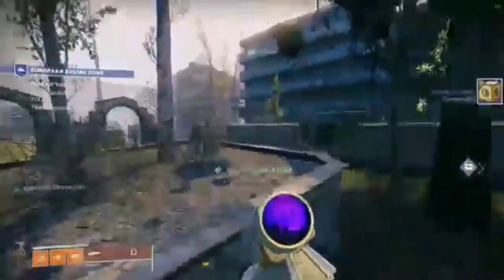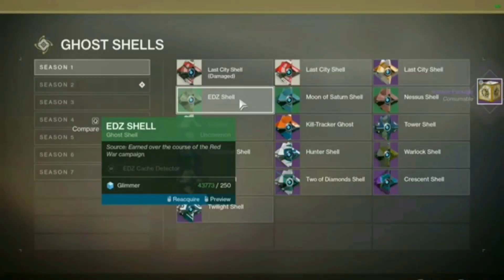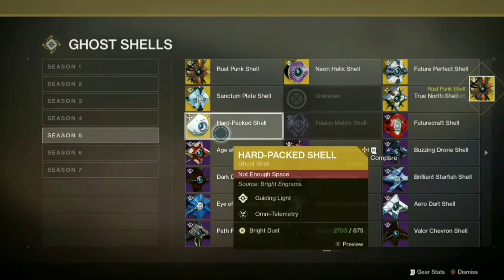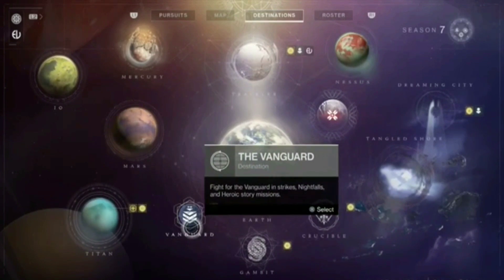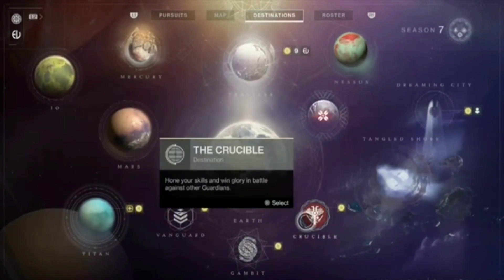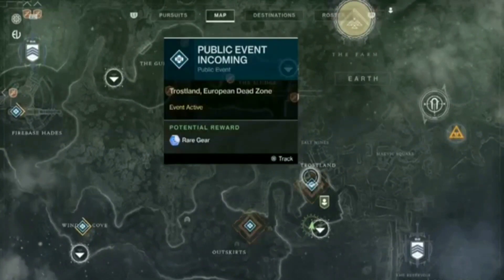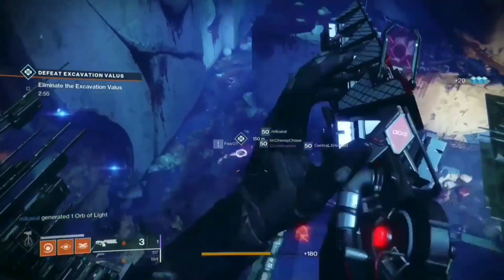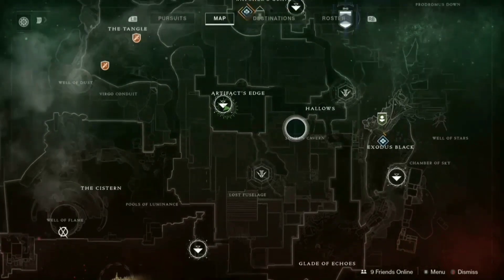Destiny 2 ; How Tutorial Of EASIER CHEST Ghost Loot Chests EAZ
Short Video, Long Information..lol

SOLSTICE OF HEROES

Destiny 2 guide: Solstice of Heroes 2019 armor upgrades and activities

How to level your armor up from Drained, Renewed, Majestic, and Masterworked

Destiny 2’s second annual Solstice of Heroes event is here, and it’s brought with it a whole new grind. Like last year, players will earn a weak armor set to start off the event, and get the task of upgrading it into something amazing.

But what sets this Solstice of Heroes apart are the tangible rewards coming in Destiny’s next major upgrade, Shadowkeep. Bungie revealed that the Majestic Solstice of Heroes sets are the first Armor 2.0 armor pieces players can get grab when Shadowkeep drops on Sept. 17.
To have your set ready, you need to upgrade at least one class to Majestic, and all three if you want an Armor 2.0 set on each of your characters.
Here are the activities in Solstice of Heroes 2019, and the requirements to upgrade each set of armor.

Solstice of Heroes 2019 activities

European Aerial Zone

The European Aerial Zone is a new activity in Destiny 2’s 2019 Solstice of Heroes. It takes place in a new area around the EDZ, but you access it in the Tower.
To succeed in the European Aerial Zone, you need to kill as many minibosses as you can in the time limit the game gives you. When time is up, you’ll face off against the final boss. Kill it, and you’ll return to the European Aerial Zone to hunt for treasure. The more minibosses you killed, the more chests you have to hunt.
To open these chests, you’ll need Solstice Key Fragments. To earn the Key Fragments, you need to complete activities during the Solstice of Heroes event.

Elemental Orbs

Solstice of Heroes has a daily rotating elemental burn, which enhances the powers of Arc, Solar, or Void for the day.
Killing enemies with elemental energy drops a Elemental Orb, which aren’t tied to the burn of the day. But if you collect 30 Elemental Orbs that do match the daily burn, you will activate a powerful buff depending on the element.
Here’s what they do in Bungie’s own words:

Equip your Arc subclass and weapons to generate Arc orbs. Then, collect them to wield their Arc elemental power. While empowered, Guardians move with enhanced speed and deal greater melee and Sword damage.

Equip your Solar subclass and weapons to generate Solar orbs. Then, collect them to wield their Solar elemental power. While empowered, Guardians emit a burning wave of energy that damages anything around them.